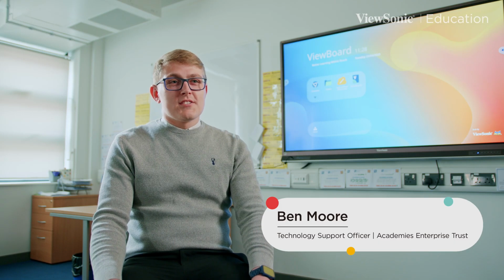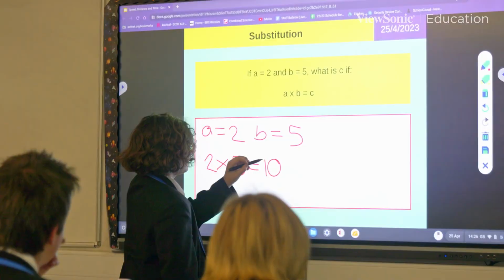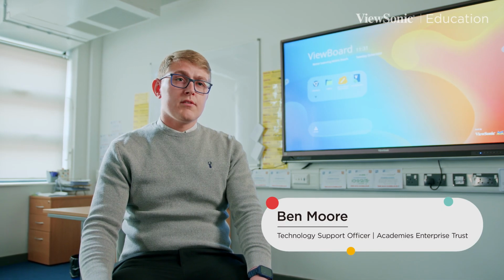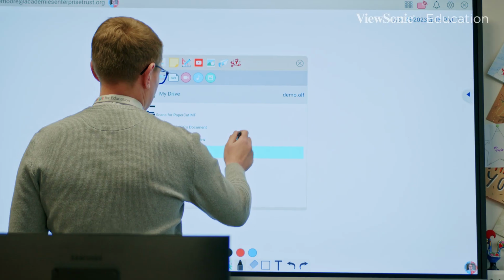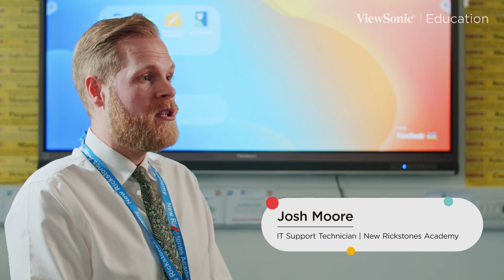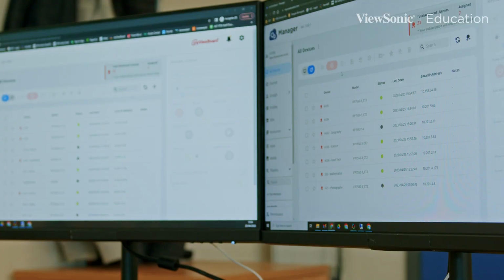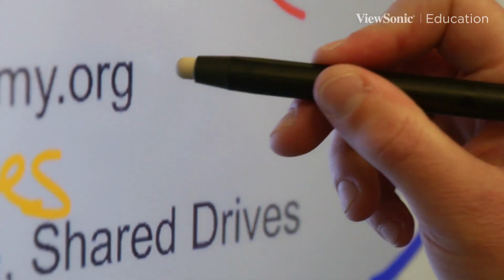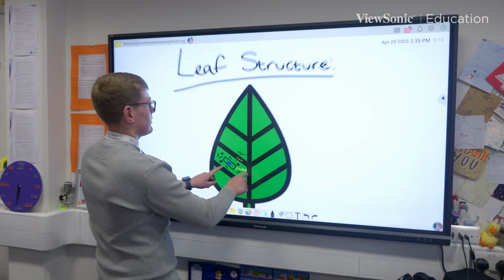Estudo de caso da ViewSonic | New Rickstones Academy e AET no Reino Unido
A ViewSonic e a GVAV apoiaram a New Rickstones Academy e a AET em sua jornada de transformação digital, usando os monitores interativos ViewBoard, o software de quadro branco myViewBoard e a plataforma de gerenciamento de dispositivos Manager Advanced.